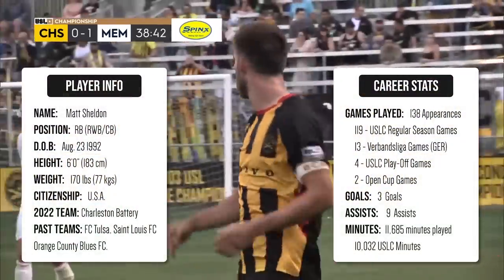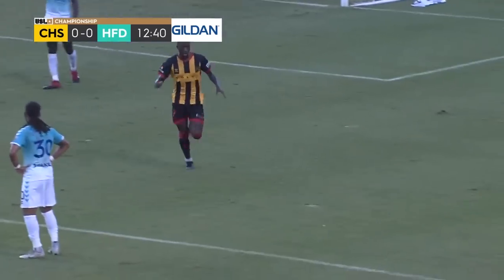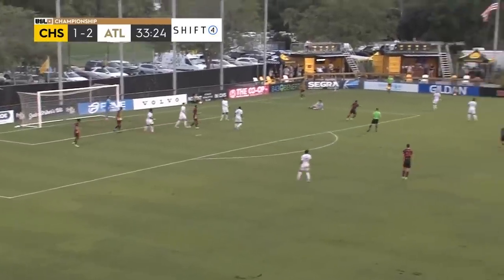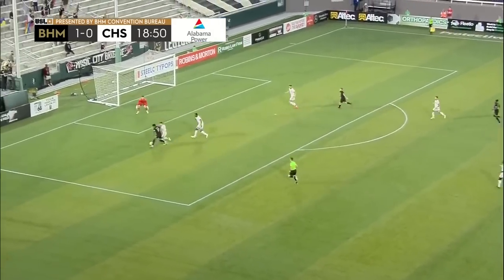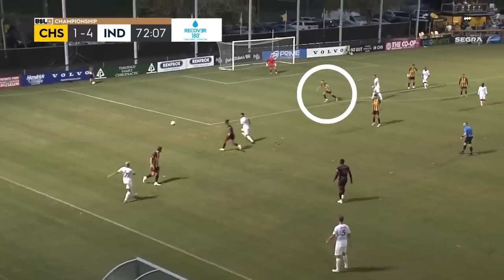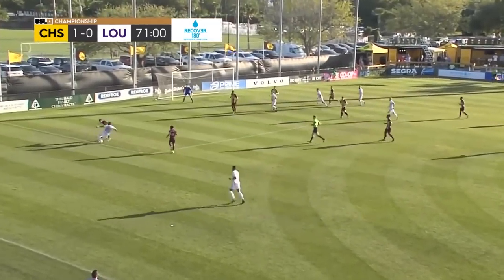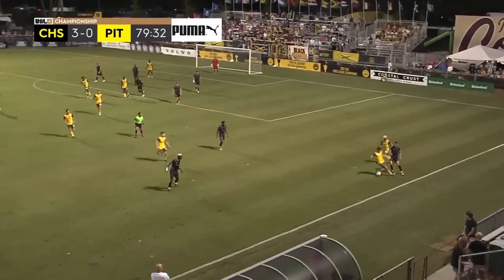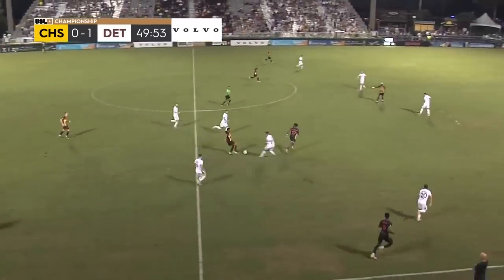Matt Sheldon 2022 Season Highlights - Charleston Battery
About Me
Name: Matt Sheldon
Age: 30
Height: 6' 0"
Weight: 170 lbs
Nationality: USA
Job: Professional Soccer Player
Current Team: Charleston Battery
Current League: USL Championship (USA 2nd Tier)
Last Team: FC Tulsa
Previous Teams: Tulsa Roughnecks, Waterside Karori FC, Saint Louis FC, Orange County Blues, SG Kinzenbach
Position: RB/LB/RM